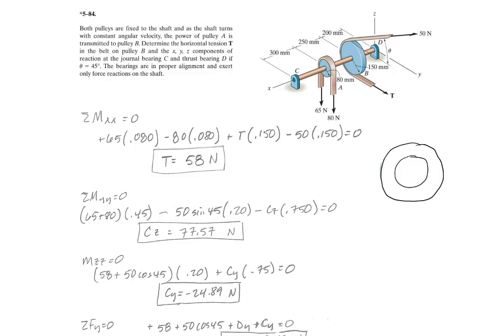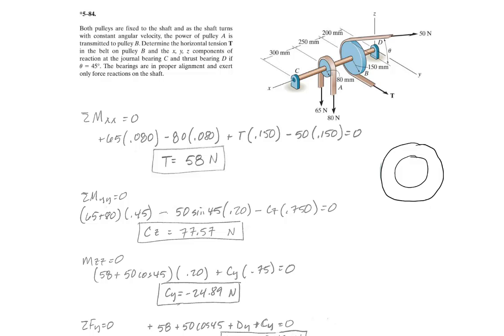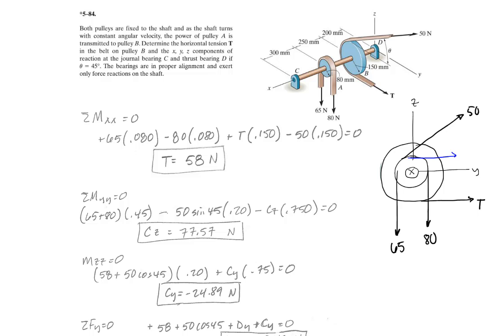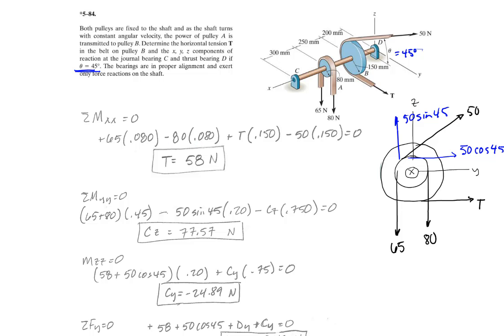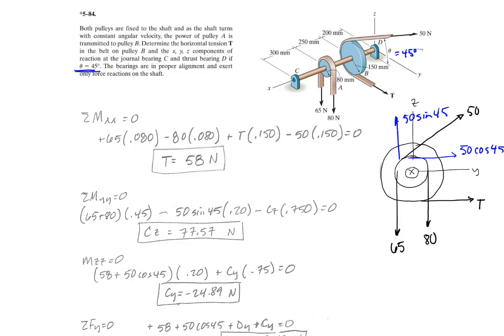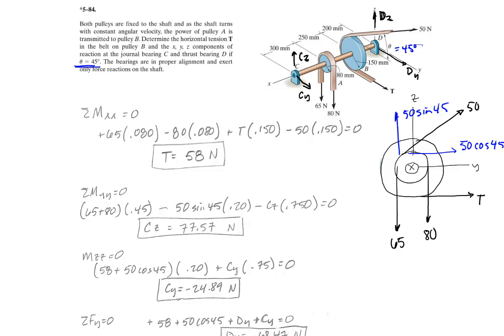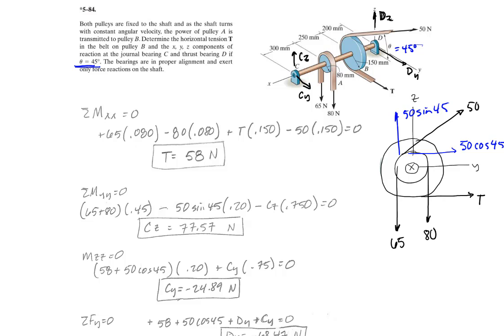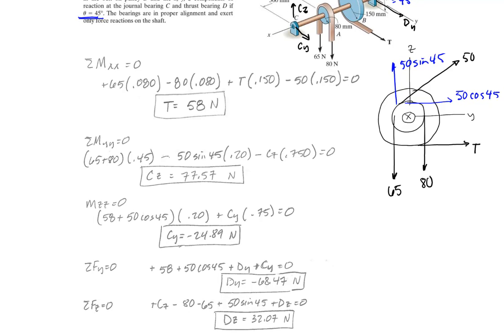5-6d 3D moments belt and pulley